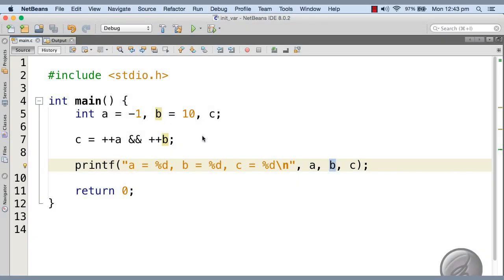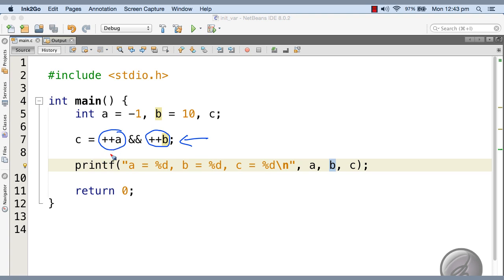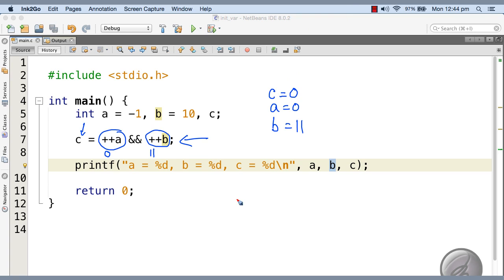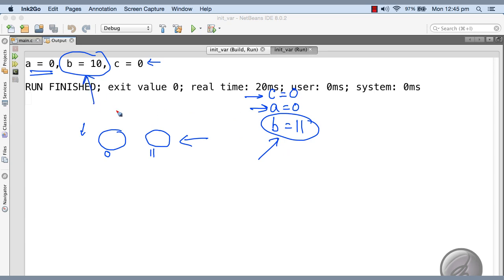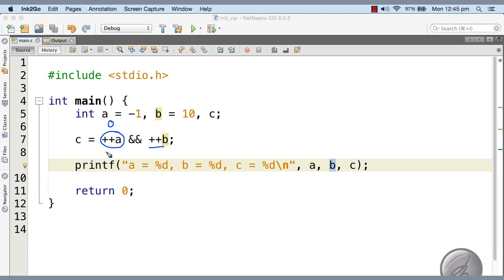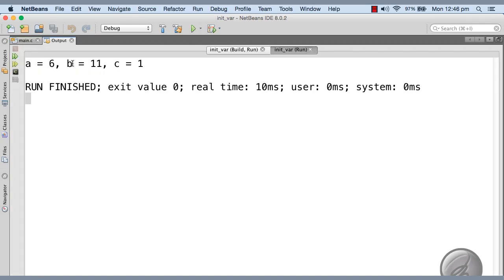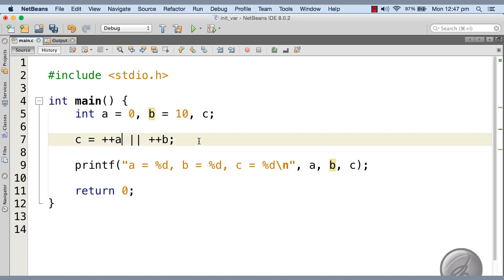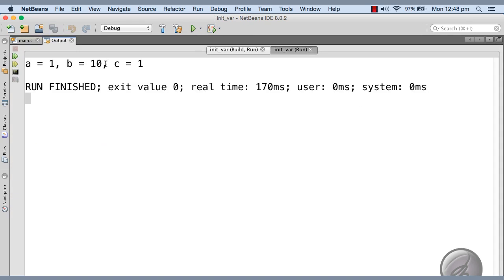025 Short circuit feature of AND and OR operation